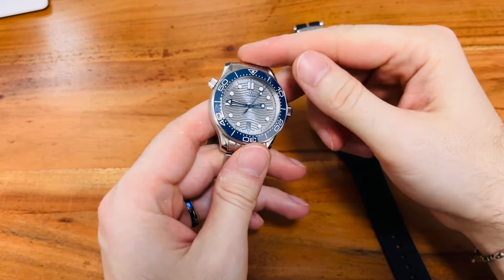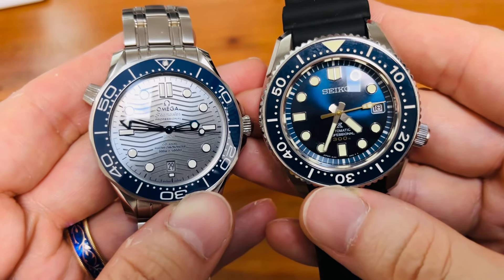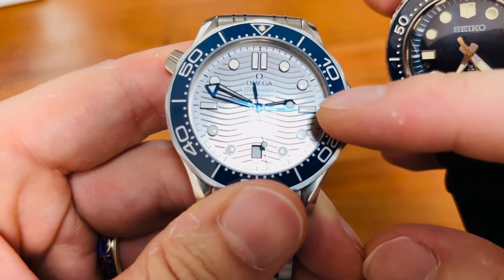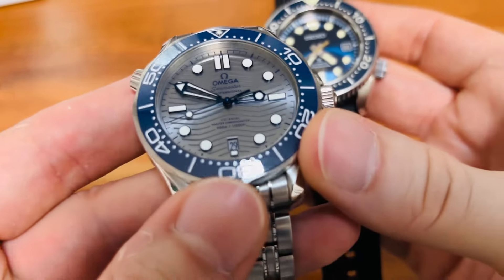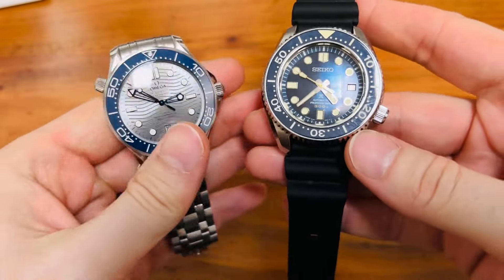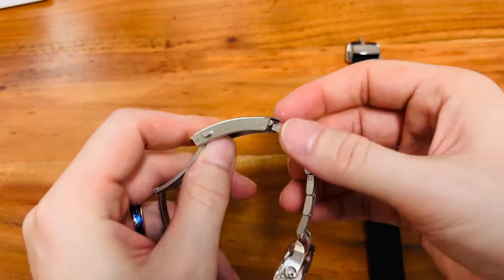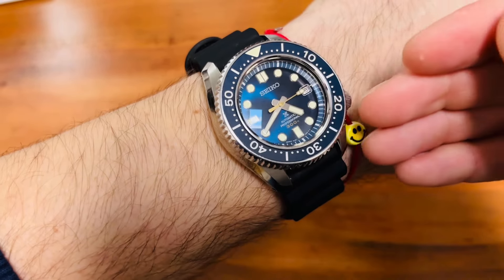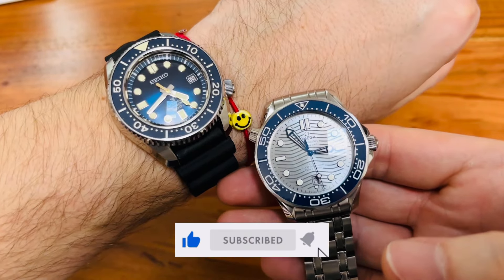Omega Seamaster Diver SMP300 and Seiko Marinemaster 300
Explore the ultimate dive watch showdown! In this video, we compare the iconic Omega Seamaster Diver 300 to the rugged Seiko Marinemaster 300M.

Discover the differences in design, features, and performance, helping you decide which powerhouse timepiece is right for your wrist.

Dive into the details now!